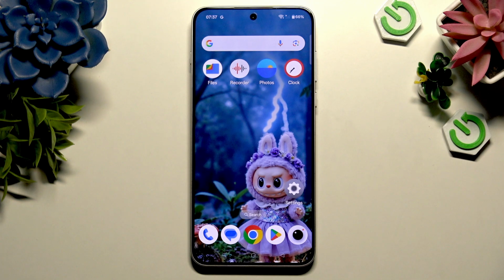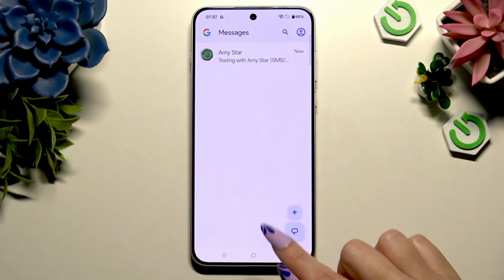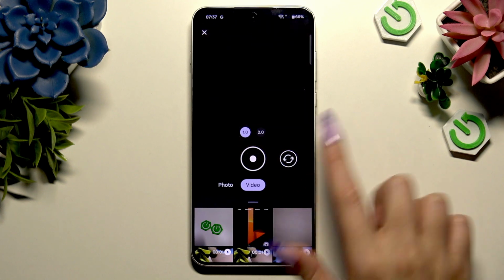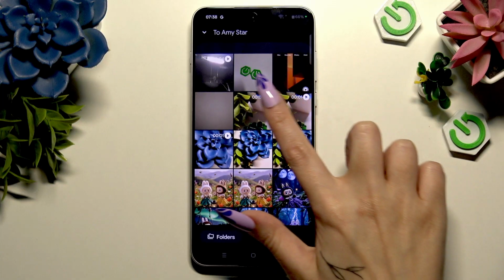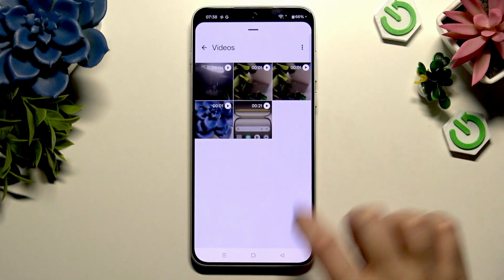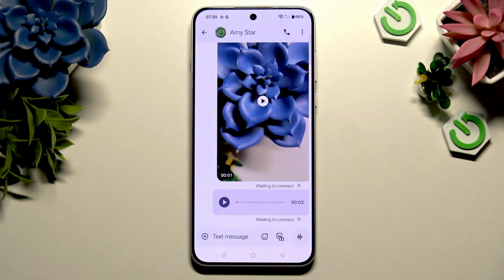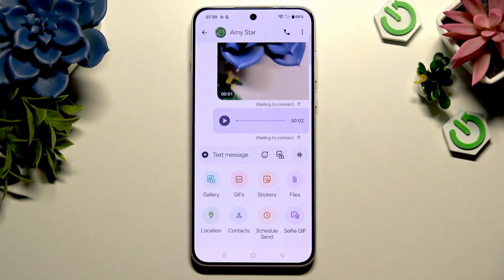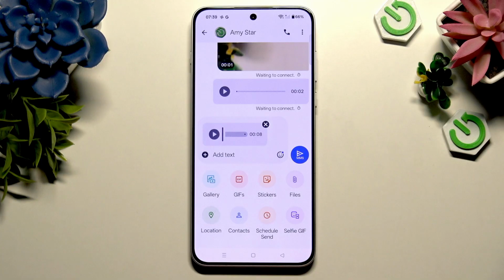OnePlus Nord 5 – How to Add Audio, Music, or Video Files to a Text Message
Want to send audio, music, or video files in your text messages on the OnePlus Nord 5? In this video, you’ll learn step-by-step how to attach audio recordings, music files, or videos to your SMS or MMS conversations using the built-in Messages app. We’ll show you how to record new audio or video, select existing files from your device, and easily add them to your messages. Whether you want to share a song, a voice note, or a video clip, this guide will help you make the most of your OnePlus Nord 5 messaging features.

How to add audio files to a text message on OnePlus Nord 5?
How to send a video in a text message using OnePlus Nord 5?
Where to find and attach music or audio files in OnePlus Nord 5 Messages app?

0:00 Introduction
0:11 Open Messages and select a chat
0:20 Add a new or existing video file
0:45 Attach video from folders
1:14 Add audio by recording
1:32 Attach existing audio or music file
2:00 Find and select audio from files
2:05 Final steps and send